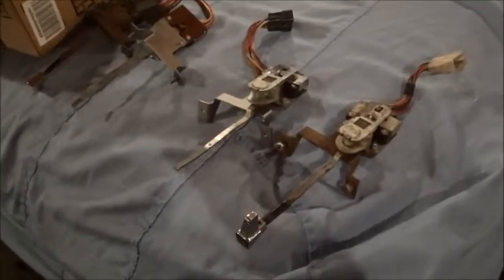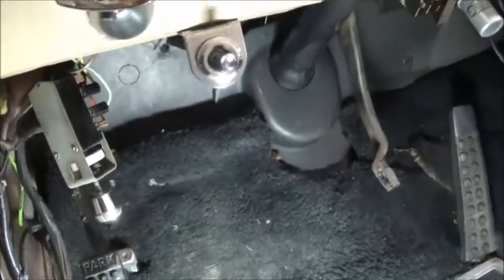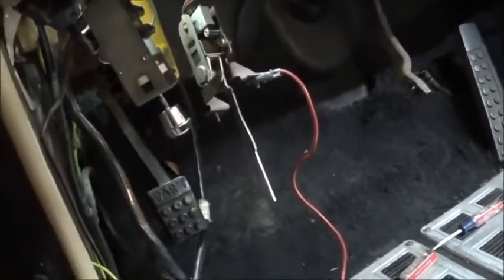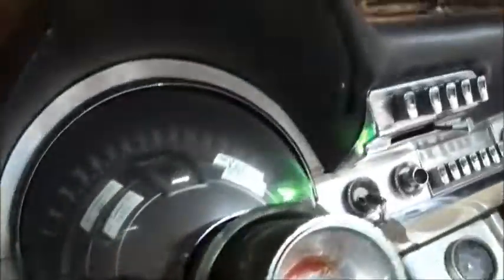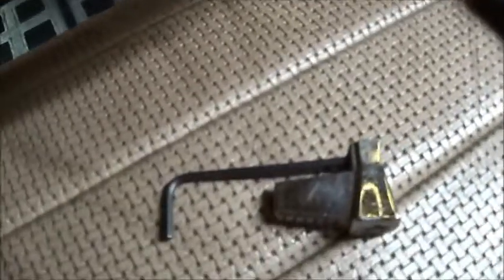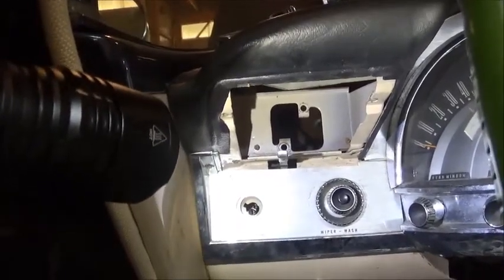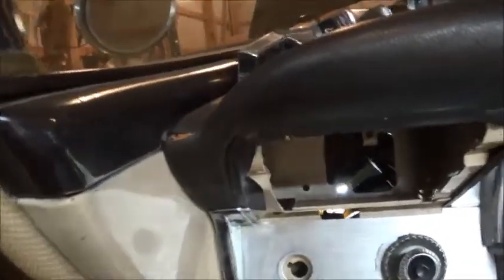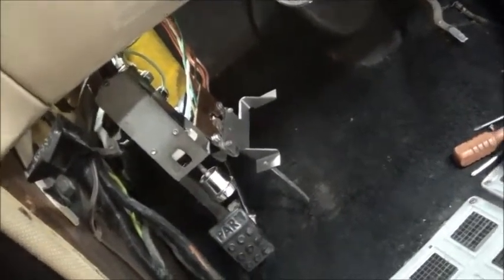1960 Chrysler 300 F Turn Signal Switch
We work on "Coupe2" which has no driver tail light blinker. We think bare wires in the trunk may have damaged the turn signal switch by overload so we need to replace the switch. This is not an easy job but a new switch solved the problem.